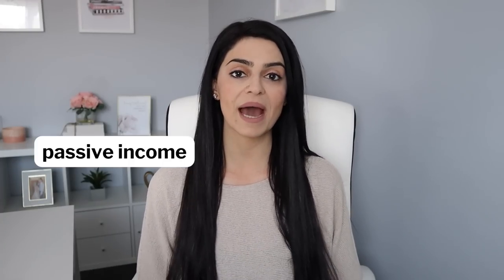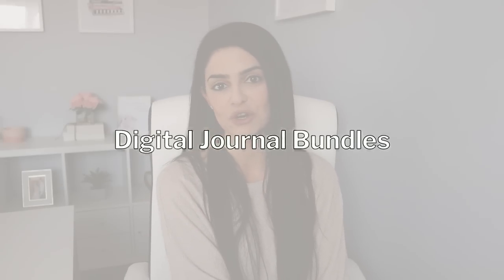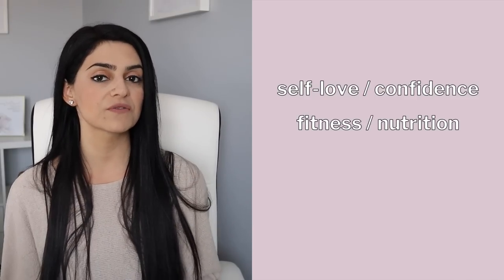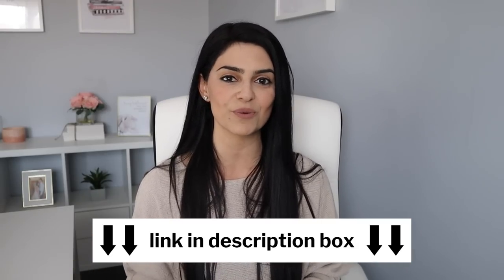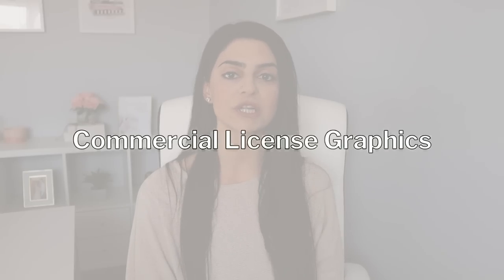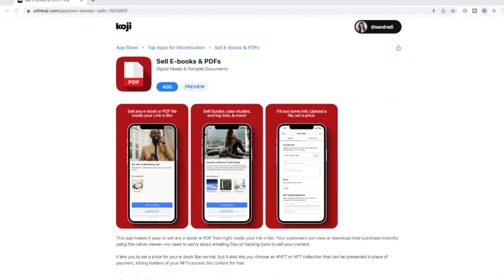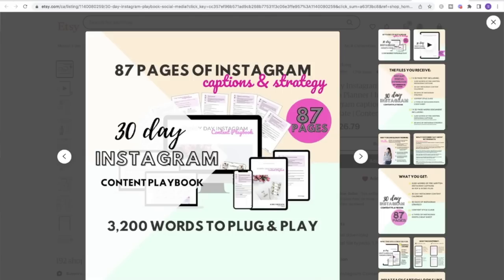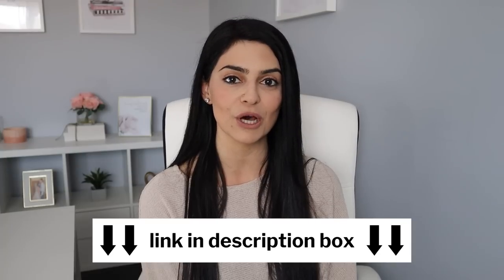11 Digital Products that Can Make AT LEAST $1000 / Week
Want to start a digital product business that can make at least $1000 / week? Sell digital products online on platforms like Koji, Etsy, and Creative Market today! Whether you want to start an Etsy digital download business, or looking for the best digital products to sell so you can start making passive income online, I share what digital products to sell with specific digital product examples that are worth creating! Learn how to sell digital products online today by watching this video!

Get your FREE Koji account and start selling digital products TODAY

//TOOLS & SERVICES I USE AND RECOMMEND